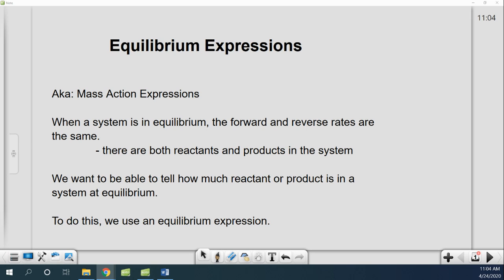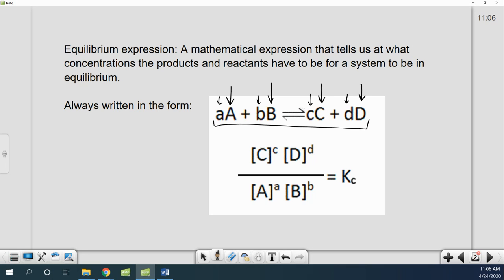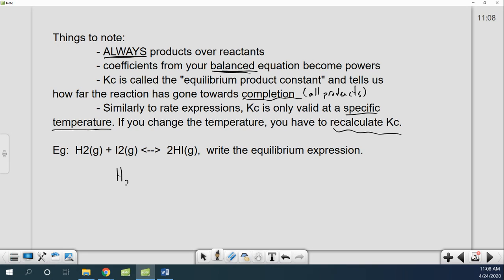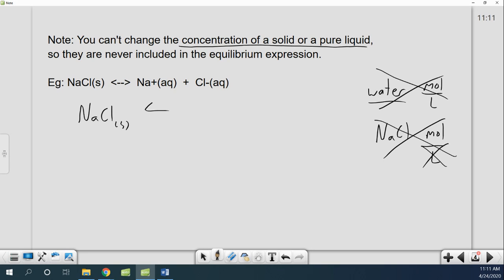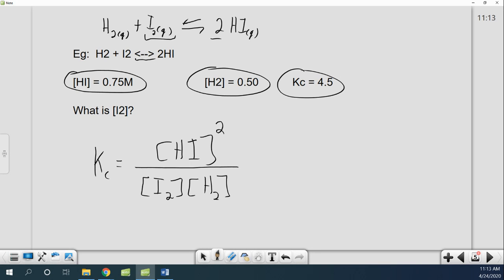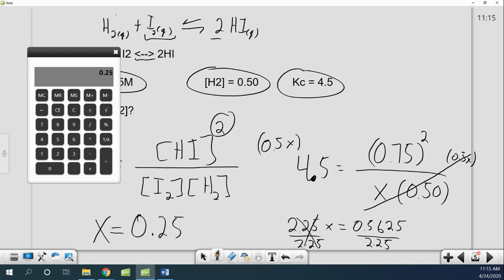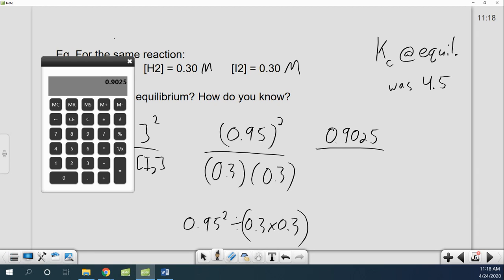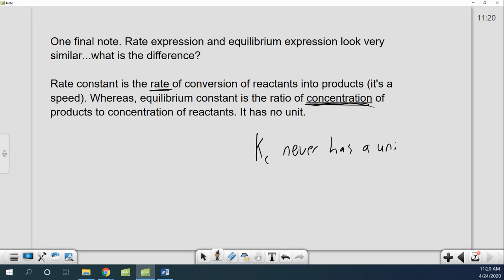Equilibria: 02 - Equilibrium Expressions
Lesson 2 from the equilibrium unit. In this video we introduce equilibrium expression and talk about what they are, how to write them, and where they are used. This includes using Kc to calculate the amount of a product/reactant at equilibrium, and using Kc to tell if a reaction has reached equilibrium yet.